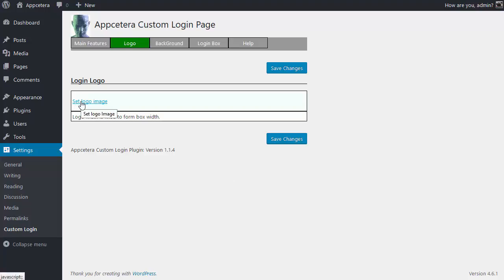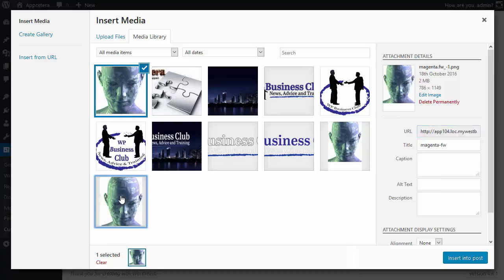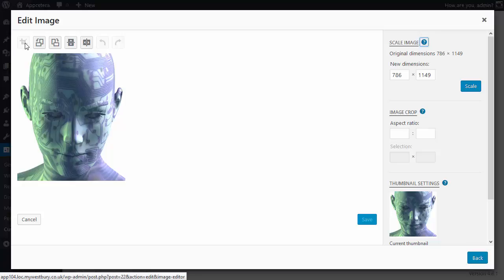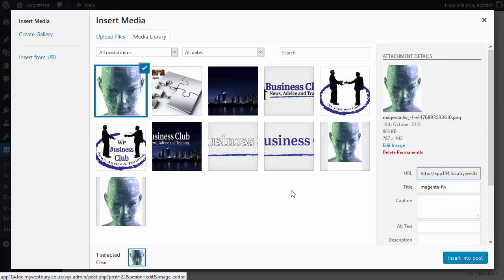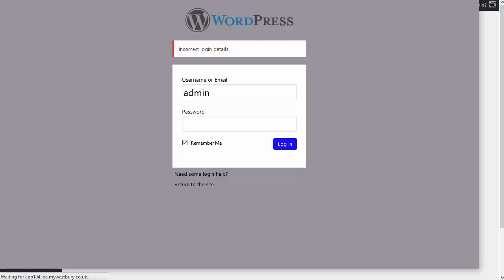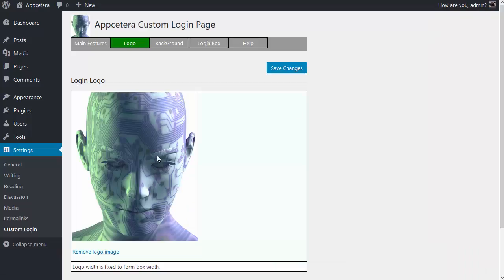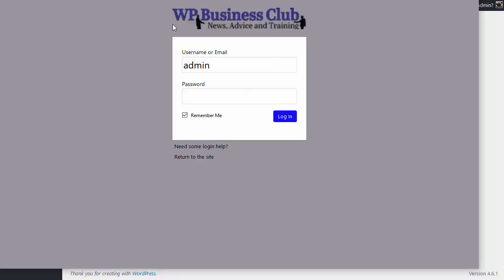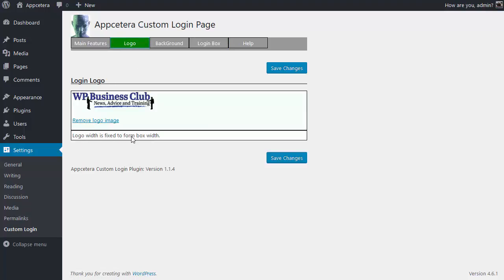Appcetera Custom Login Plugin - Logo Screen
Appcetera Custom Login Plugin Help Video Training. This hsowes the options for adding a logo to the page